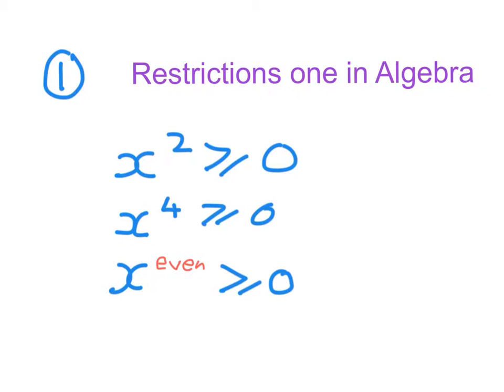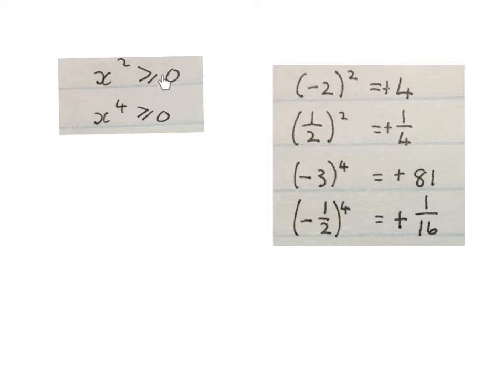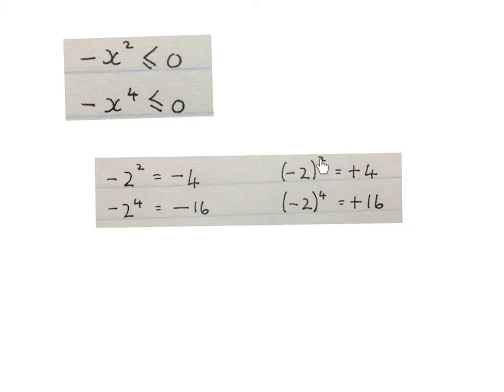Algebra restrictions 1 (mathdou)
exponents and their restrictions on even exponents